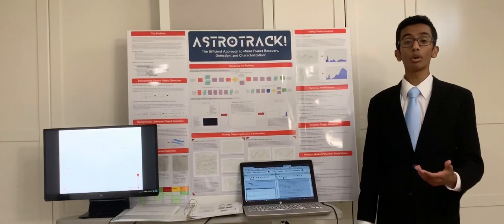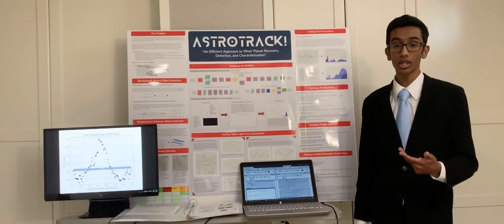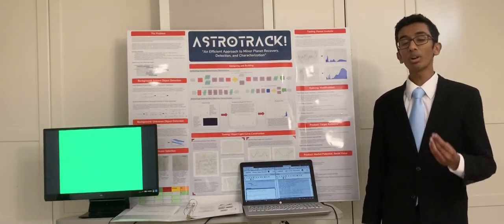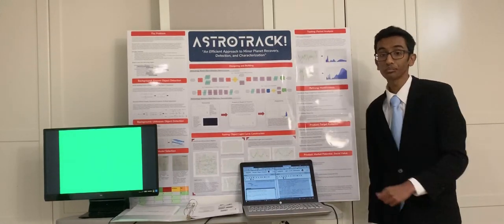Astrotrack: Invention Convention 2020 (Video Pitch)